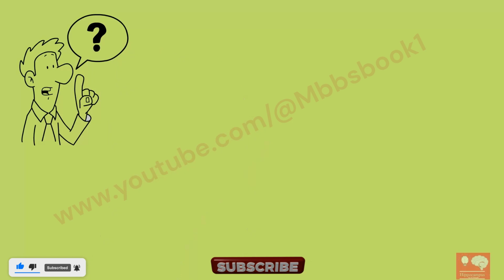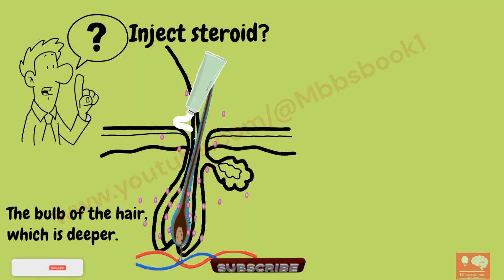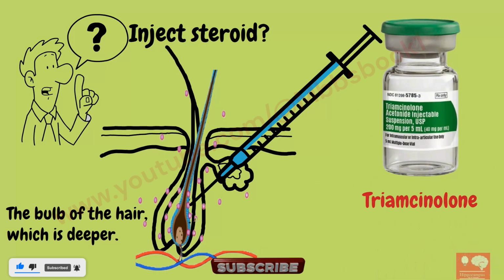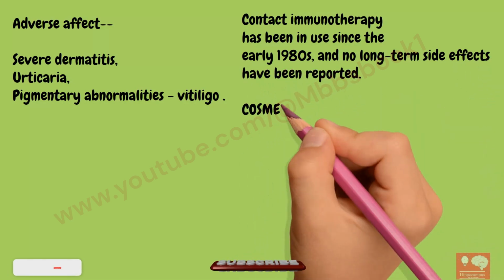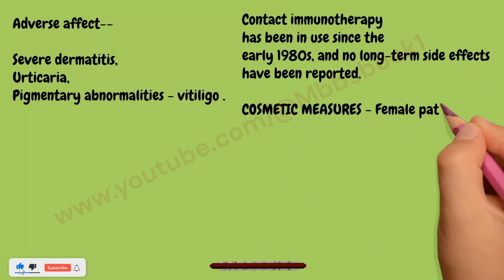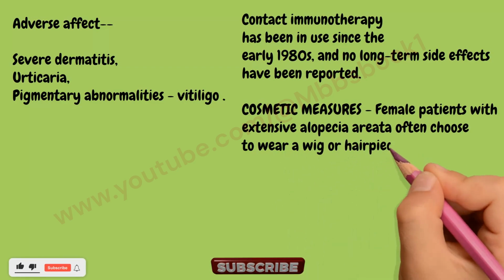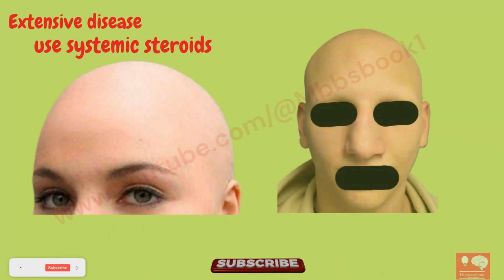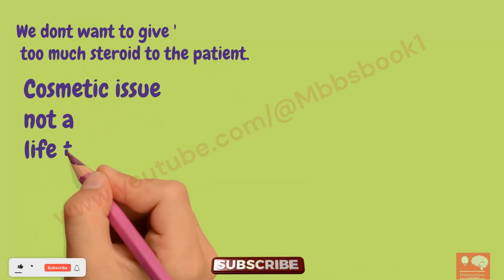The Breakthrough Alopecia Treatment You Haven't Heard Of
Treatment of alopecia areata
with
1. injectable steroid
Triamcinolone acetonide
2. CONTACT IMMUNOTHERAPY
diphenylcycloprenone (DPCP)
or squaric acid dibutylester (DBE)
3. systemic steroid